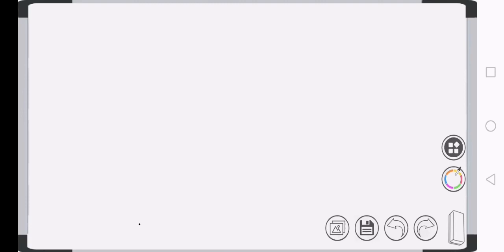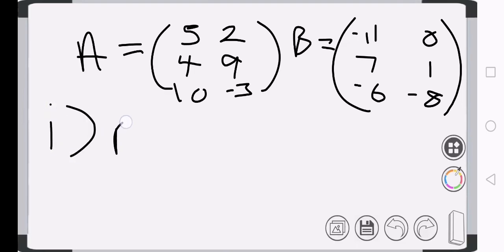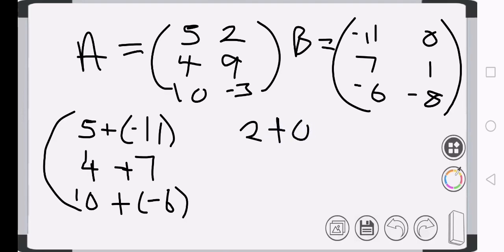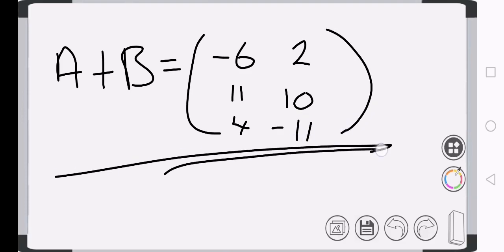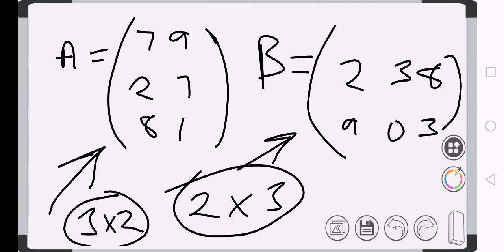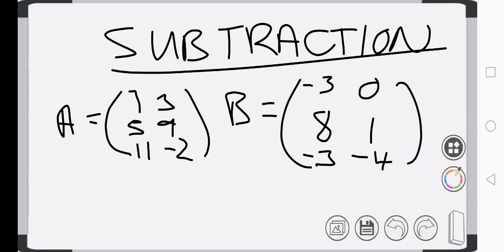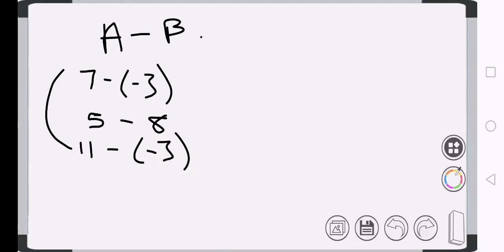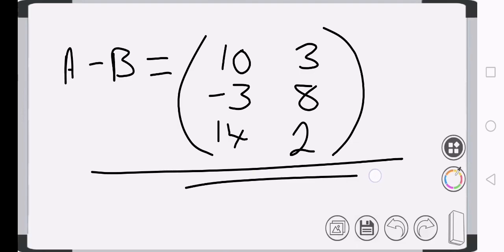Addition And Subtraction Of Matrices Explained 💯!!!!!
We Look At How To Add The Matrices And Subtraction Of Matrices